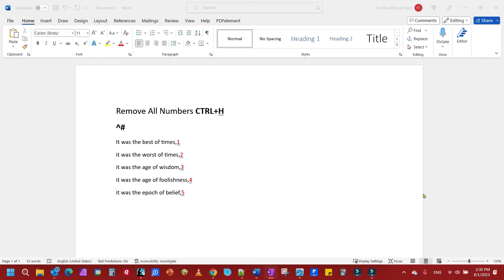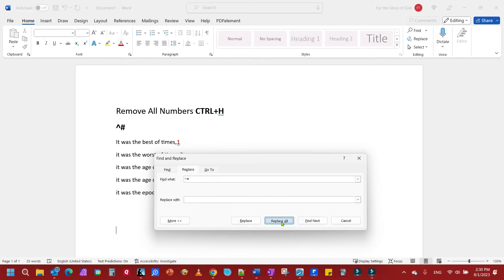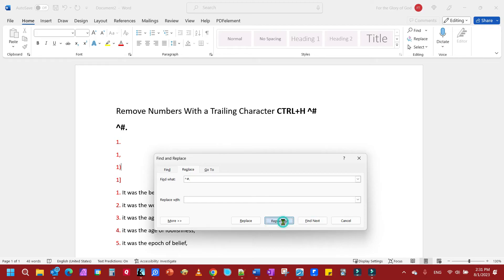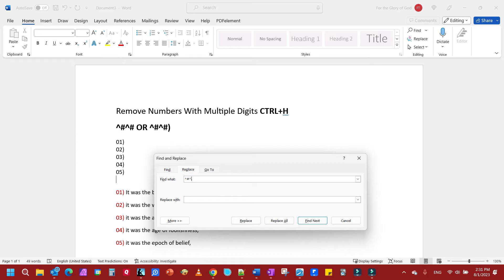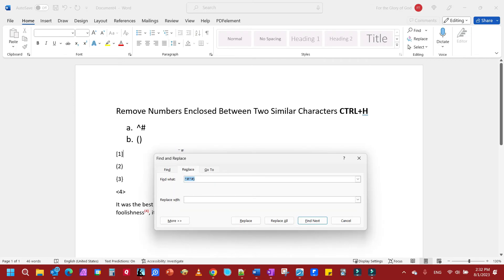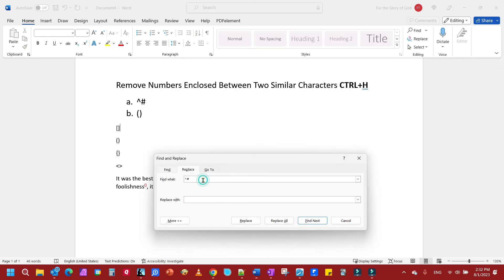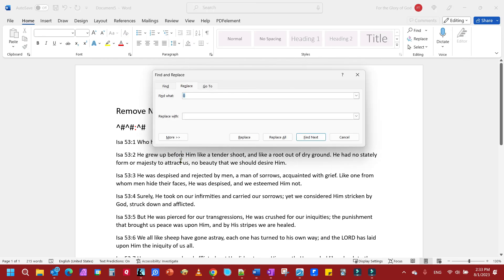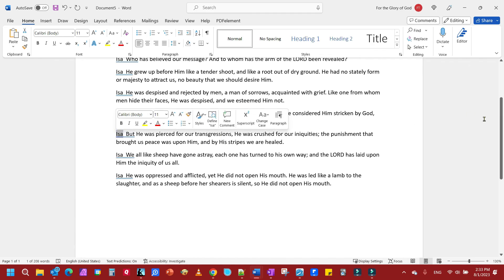How to Remove and Replace Numbers and/or Characters in a Word Document Fast!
This video tutorial will demonstrate five different scenarios you may encounter with numbers and/or characters in your Microsoft Word documents that you want to remove. These methods will remove them for you quickly.

Microsoft Word Tutorial, Word Documents